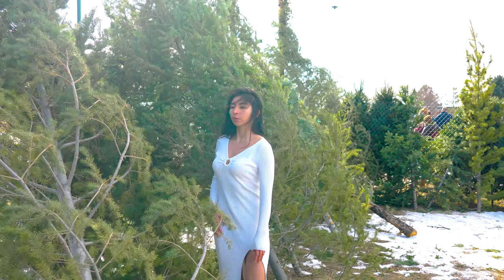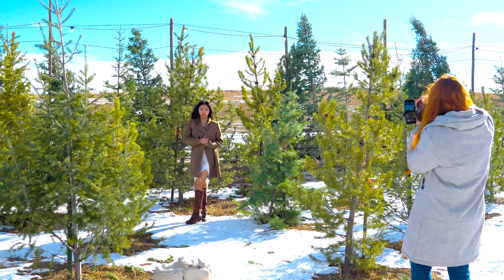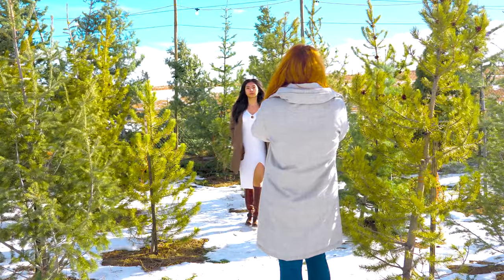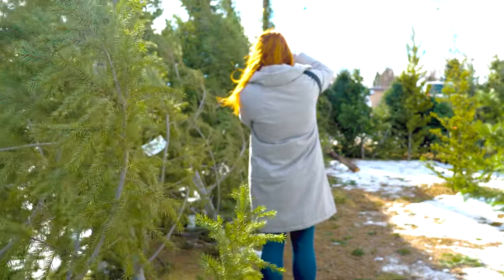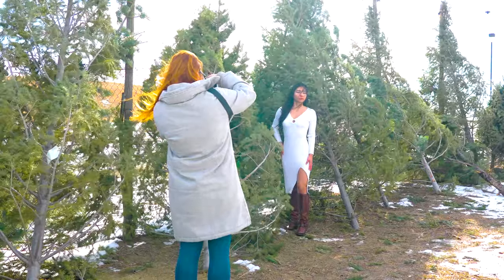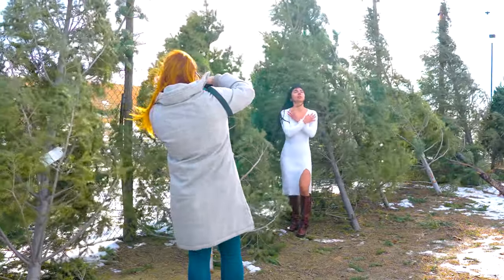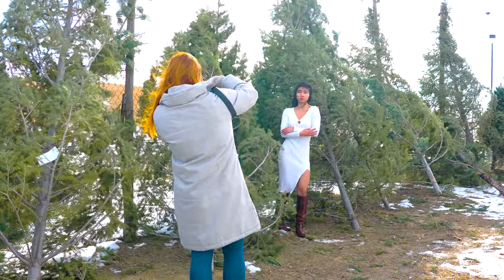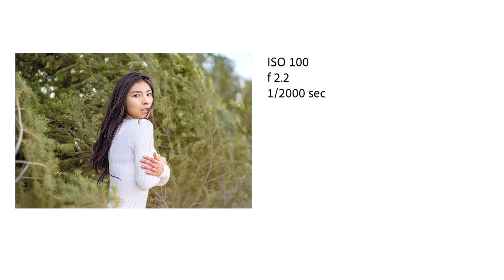Unlocking Your Photography Potential: Trade for Print (TFP)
In this captivating video, we delve into the world of Trade for Print (TFP) photography and the incredible opportunities it offers for photographers looking to enhance their portfolios. Join us as we explore the enchanting setting of a Christmas tree farm and discover why it's the perfect backdrop for holiday card photoshoots. Whether you're a budding photographer just starting out or a seasoned pro seeking fresh inspiration, this video will show you how TFP shoots can elevate your skills and bring your photography to new heights. Don't miss out on this festive and educational adventure!

📸 Equipment Used:

Sony a7iii
Sony a7iv
85mm Lens
24-105mm lens
DJI Gimbal SC
Godox AD200
Neewer Softbox
Light Stand
Sony a7iv (for video recording)
👉 Don't miss out on the behind-the-scenes look and gain valuable insights to make your public photography experiences more enjoyable.

0:00 - Intro
0:16 - Behind the Scenes - Julia
1:10 - Tips for Shooting
3:59 - Outro